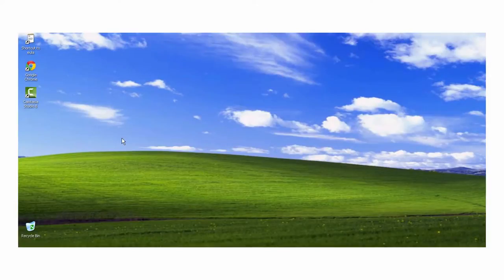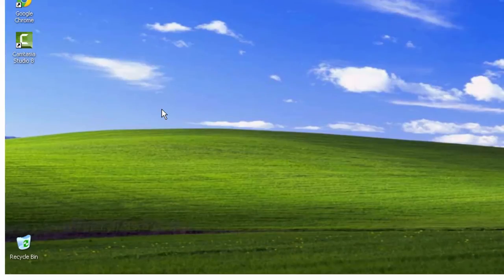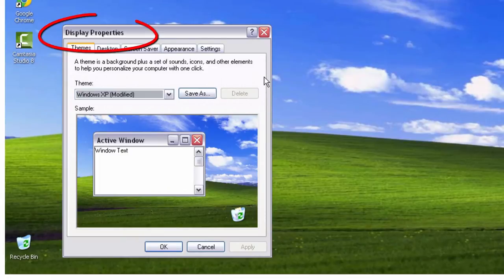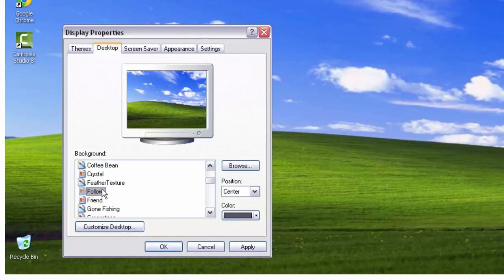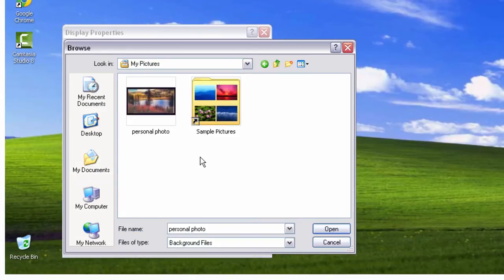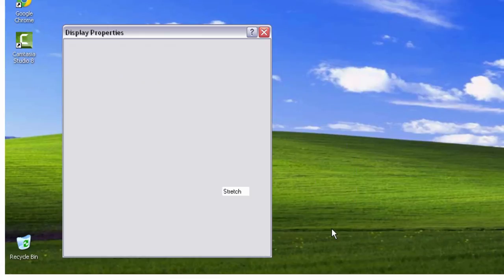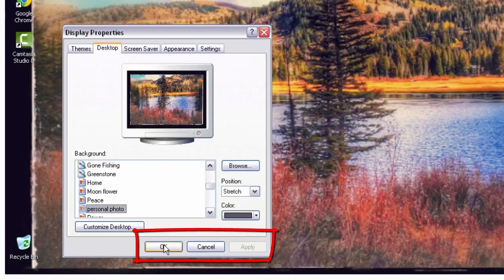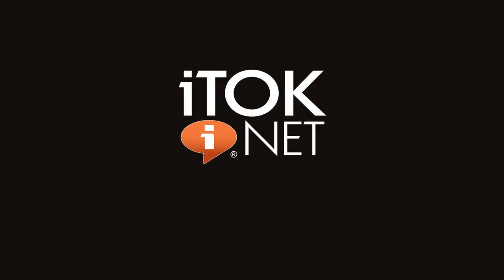iTOK Tech Tips: Use a Personal Photo for Your Desktop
Yes! You can right-click with your Mac mouse. Our video will show you how.

If you're unsure how to implement our Tech Tips & want to learn more, iTOK can help!

As a premier tech support company in the US, iTOK is dedicated to educating & protecting its members. The company specializes its services to assist senior citizens. iTOK's mission is to connect, improve, & protect its members' digital lives with comprehensive tech support services.